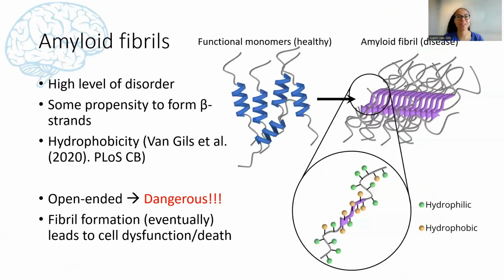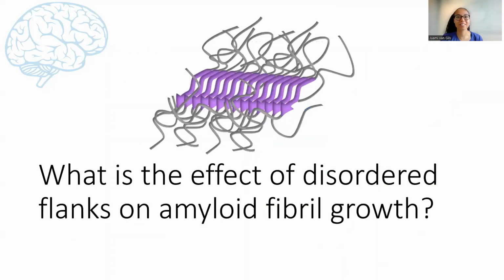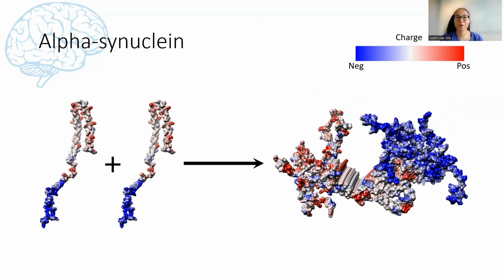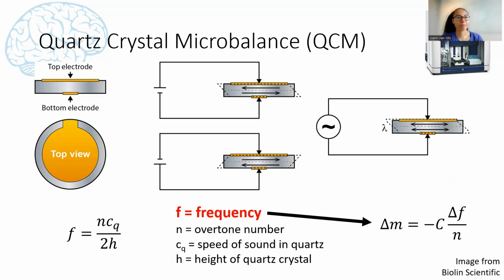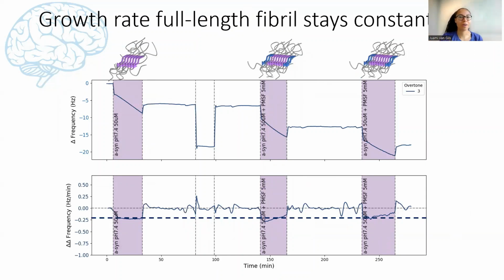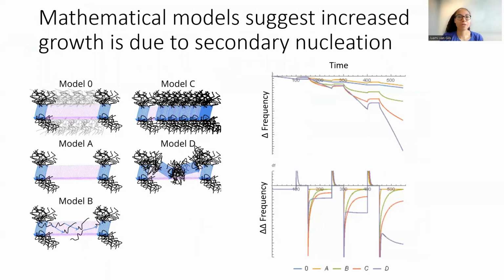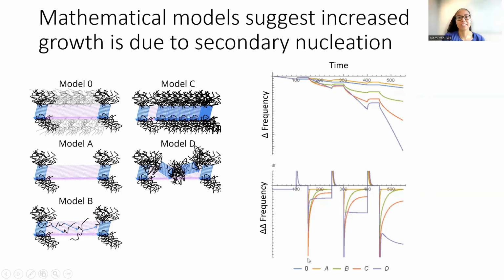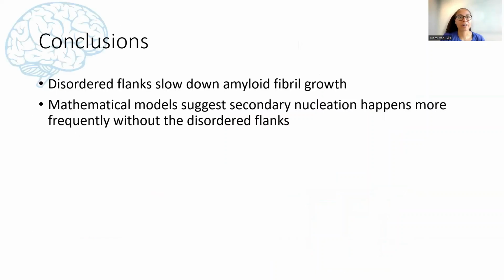Disordered flanks slow down the growth of amyloid... - Juami van Gils - 3D-SIG - ISMB/ECCB 2023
Disordered flanks slow down the growth of amyloid fibrils in neurodegenerative disease, while hydrophobic surfaces accelerate growth - Juami van Gils - 3D-SIG - ISMB/ECCB 2023